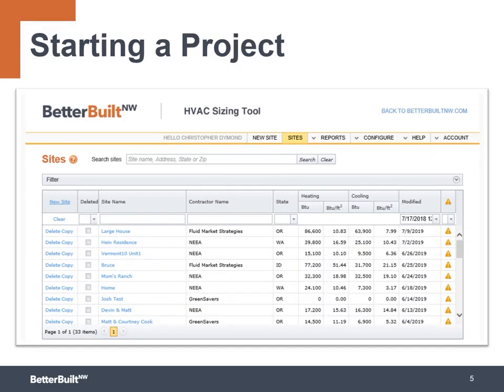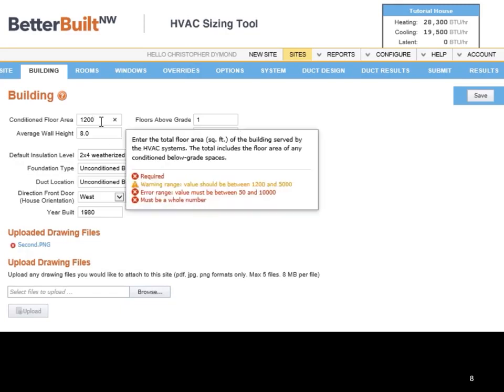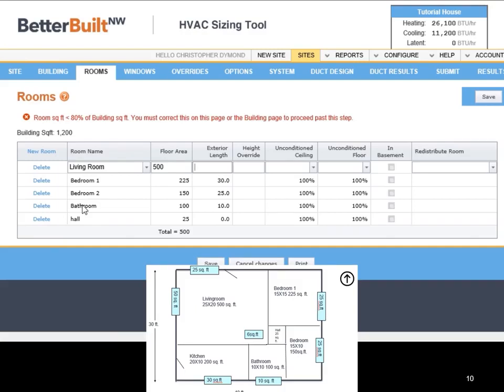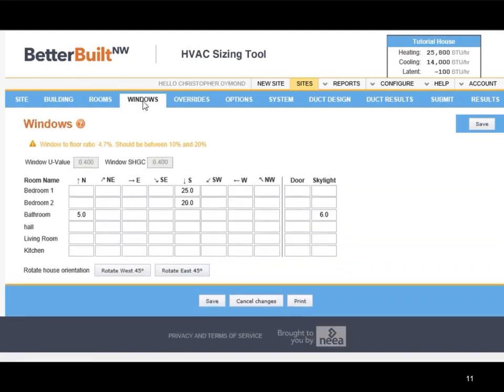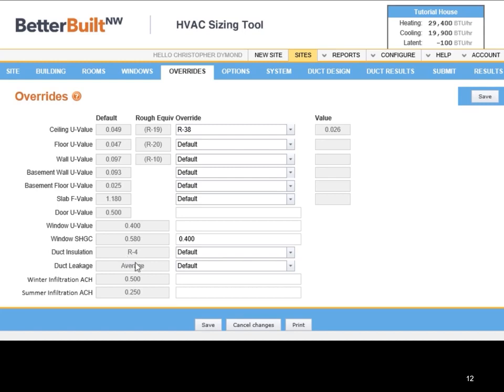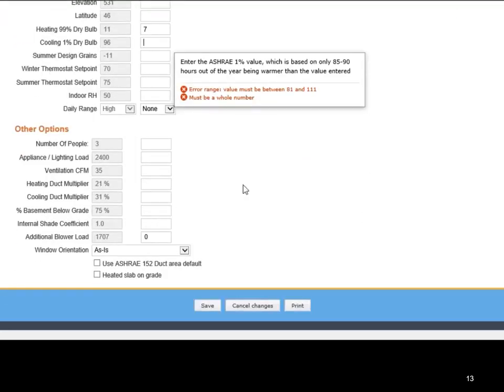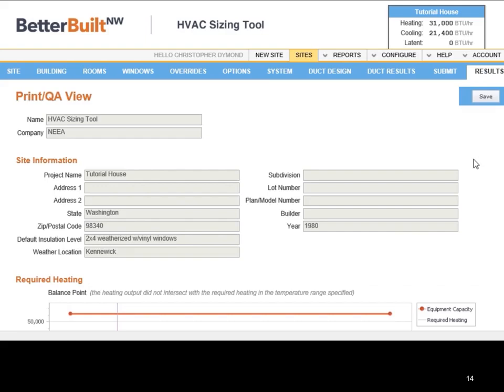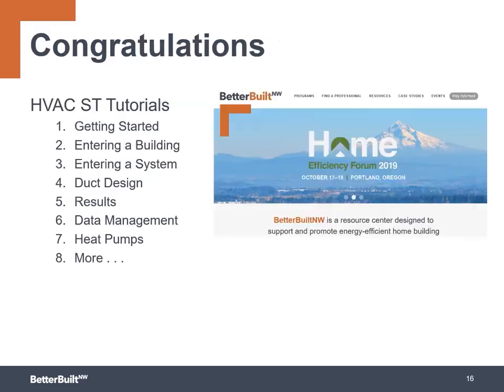BetterBuiltNW: HVAC Sizing Tool Part 2—Entering a Building